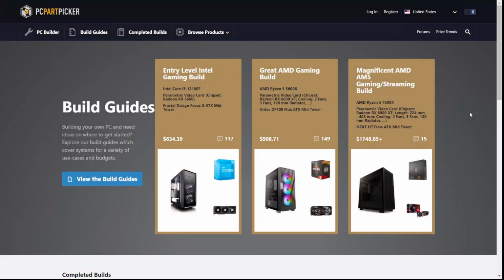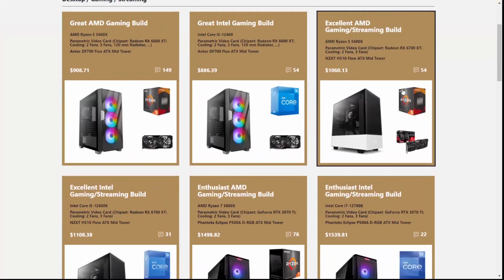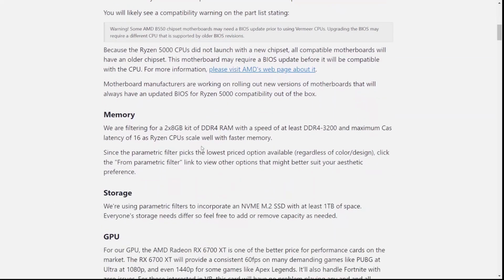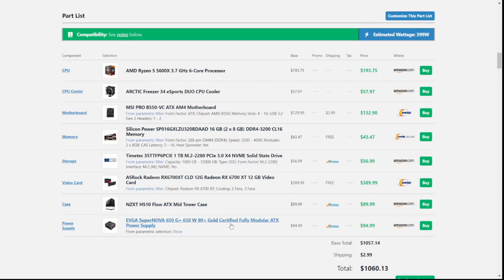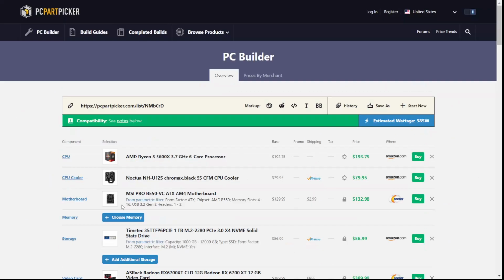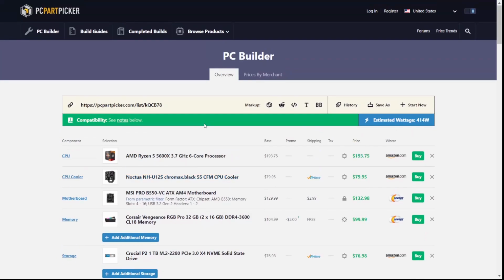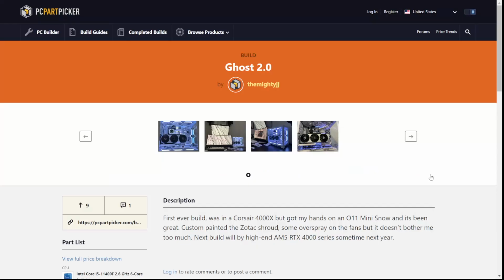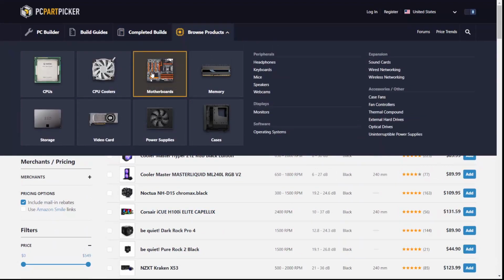Introduction to PCPartPicker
Follow along with this guide on the basics of PCPartPicker. You will learn about the homepage, build guides, how to customize build guides, and featured completed builds.